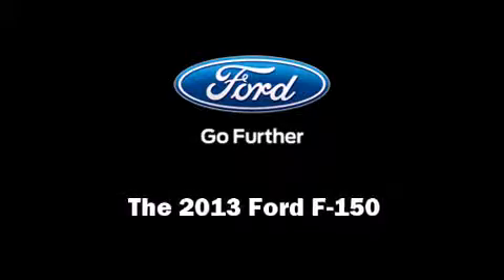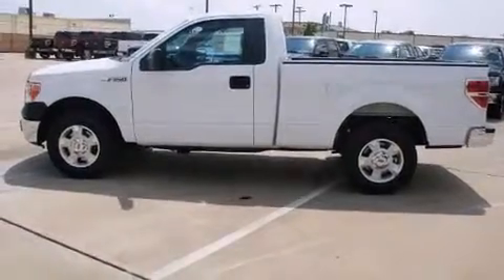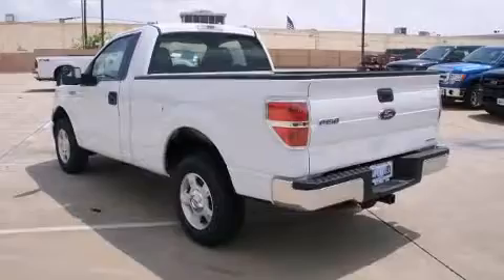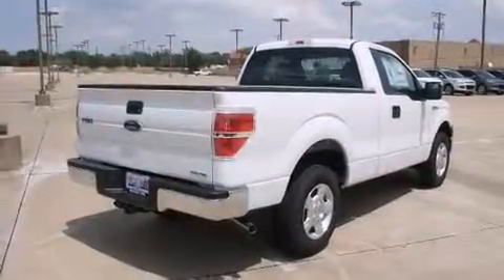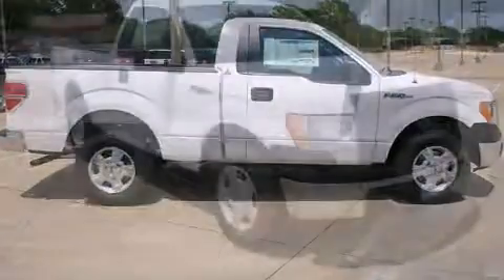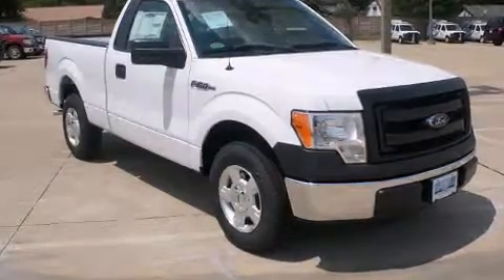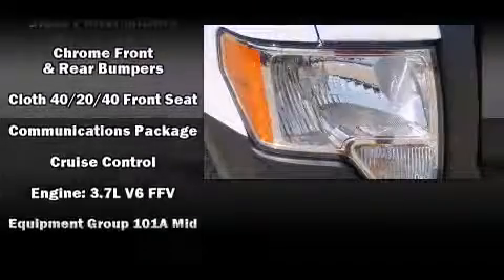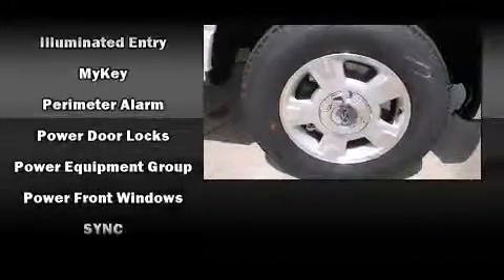2013 Ford F-150 XL in Irving - Las Colinas, TX 75062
Westway Ford
801 W. Airport Freeway

Outstanding design defines the 2013 Ford F-150. This 2 door, 3 passenger truck provides a satisfying ride for all passengers. A 3.7 liter V-6 engine pairs with a sophisticated 6 speed automatic transmission, and for added security, dynamic Stability Control supplements the drivetrain. It distinguishes itself from the competition with features such as: a tachometer, variably intermittent wipers, a rear step bumper, a front bench seat, air conditioning, tilt steering wheel, and much more. Audio features include an AM/FM radio, and 4 speakers, providing excellent sound throughout the cabin. With side curtain airbags supplementing the rest of the safety network, you can be assured that you and your passengers will experience top-tier protection. You will have a pleasant shopping experience that is fun, informative, and never high pressured. Please don't hesitate to give us a call.